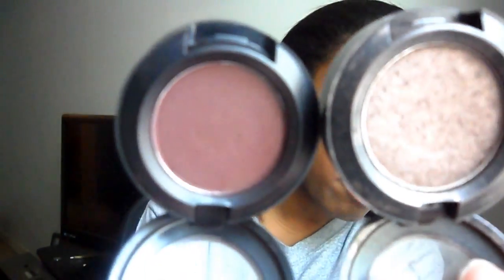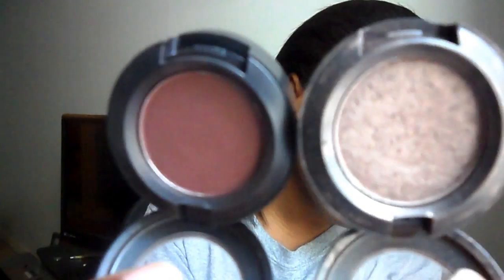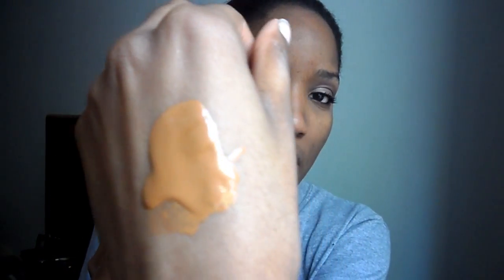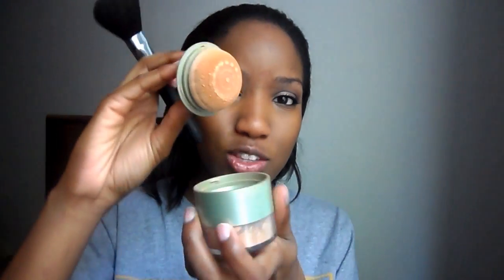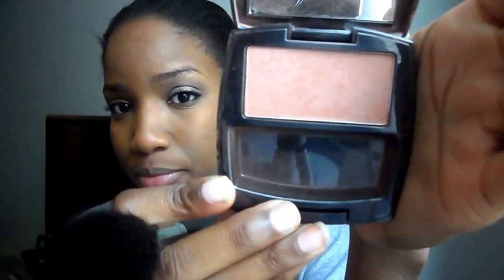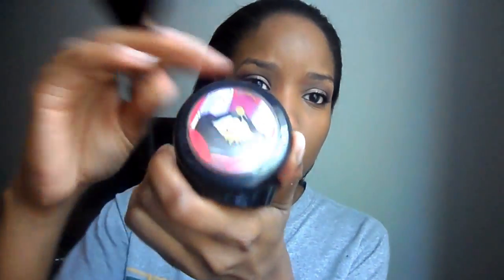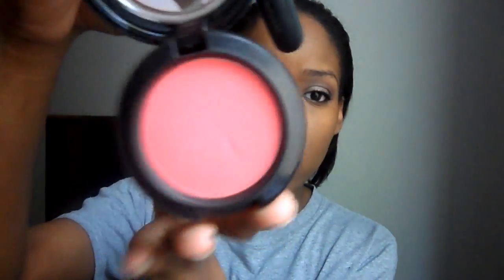My Everyday Makeup